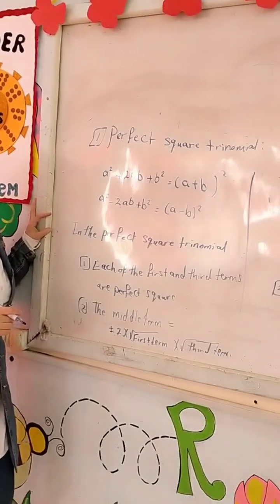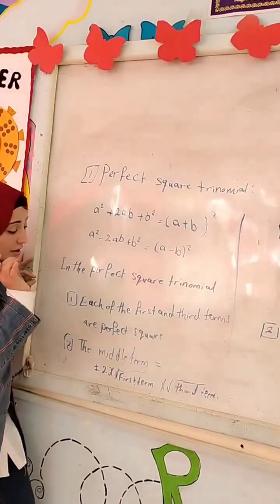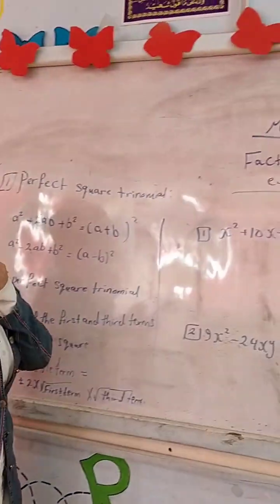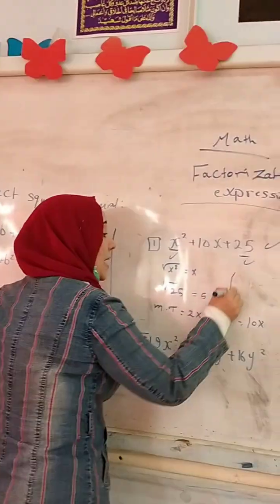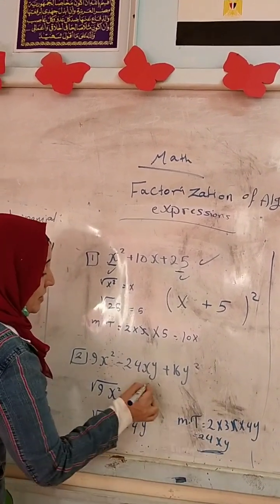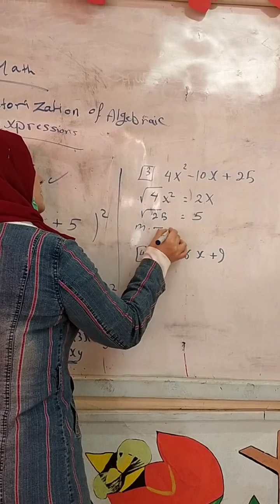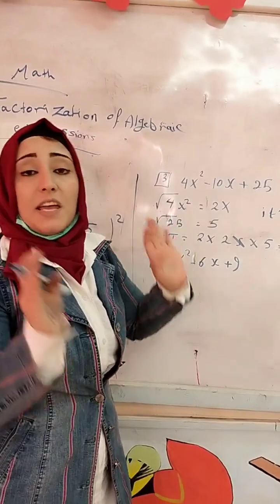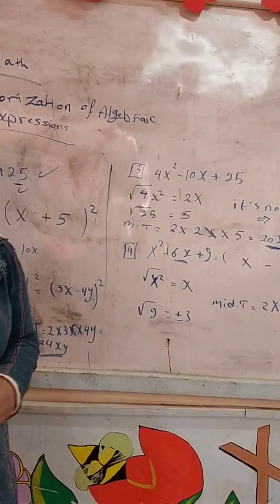٢٠ مارس ٢٠٢٣(1)